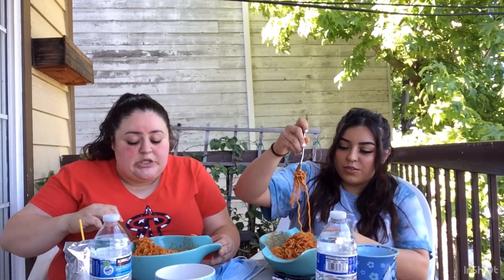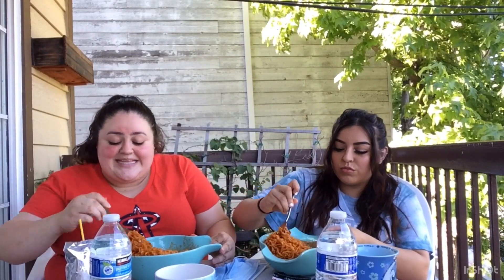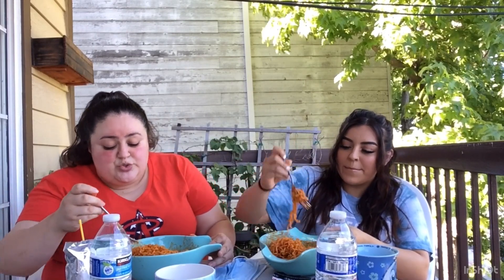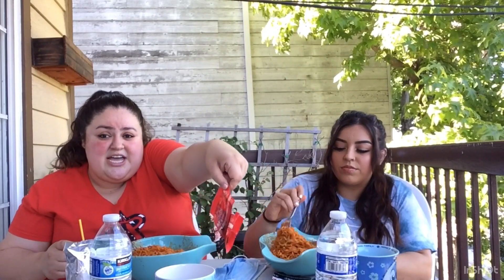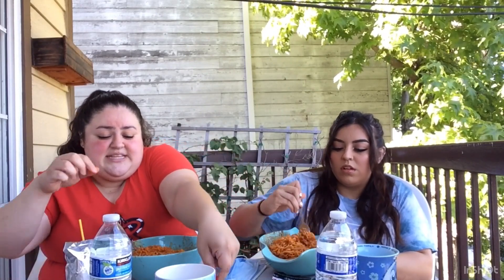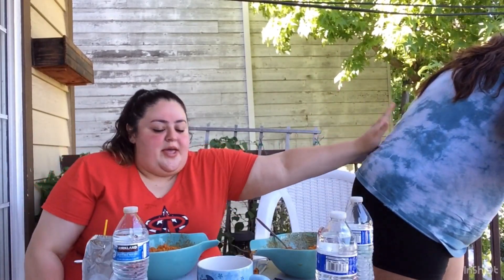EXTREME 2X SPICY NOODLE CHALLENGE | SISTER VS SISTER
Guys I didn't know to was going to be that spicy. I hope you enjoyed the video!